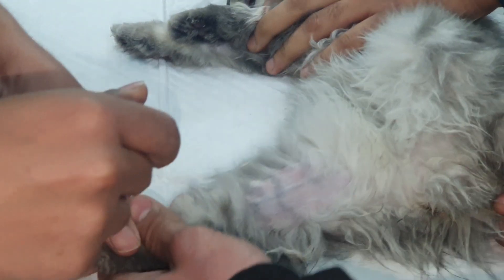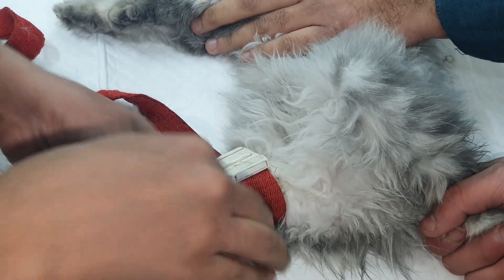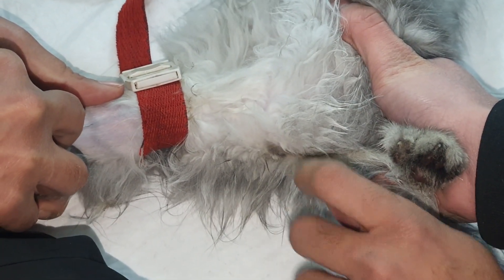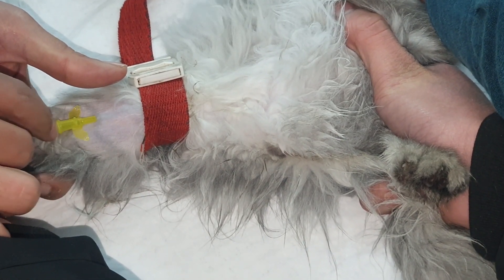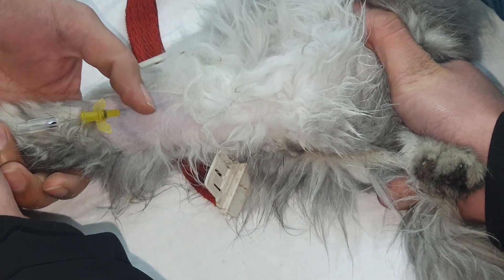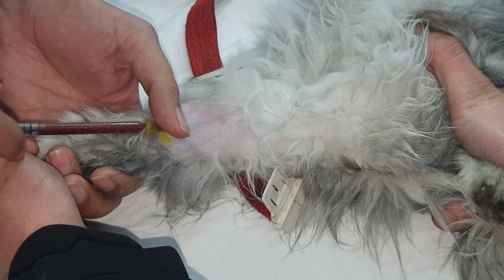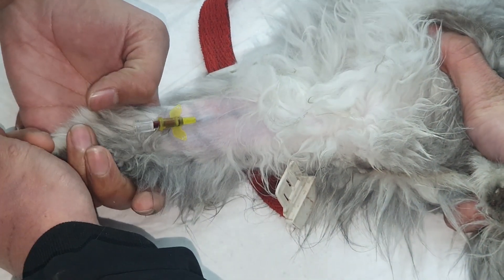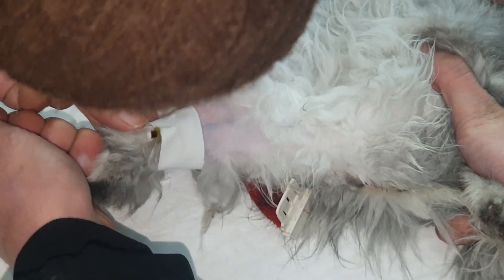How to Put IV (Intravenous) Cannula/Branula in Saphenous Vein of Cats | Feline Blood Sampling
This video shows how Intravenous (IV) Cannula is placed in Saphenous Vein of Cats and how Blood Sample is drawn from the cannula.